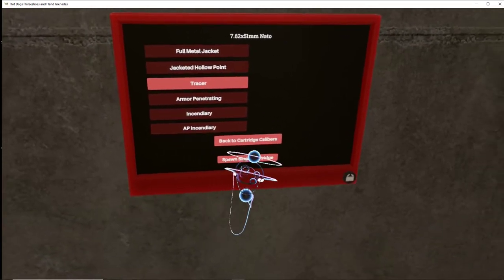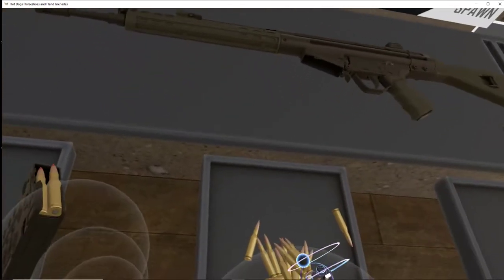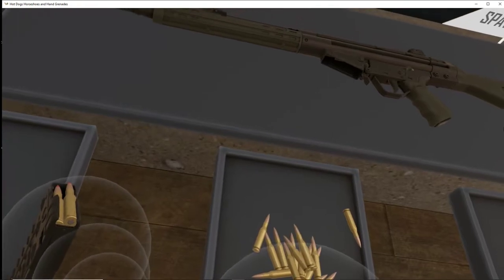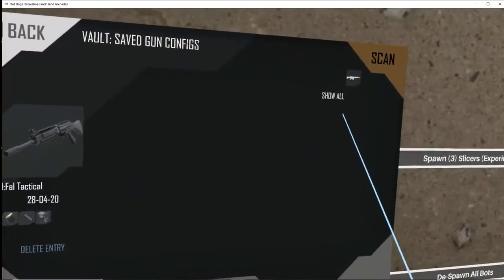Revenge of the Sturmgewehr: The G3 - A Brief History and H3VR Impressions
Requested by ibramgaunt8863, today we look at Germany's first real post-War Battle Rifle: the G3. We look at its history, how it works in H3VR, and slot some hotties.

Note: I'm still working on the white bar at the top. Apparently my editing software is only joking when it says it has cropped the vid.